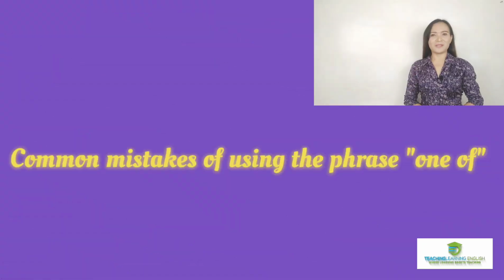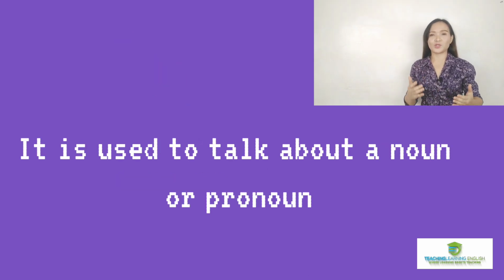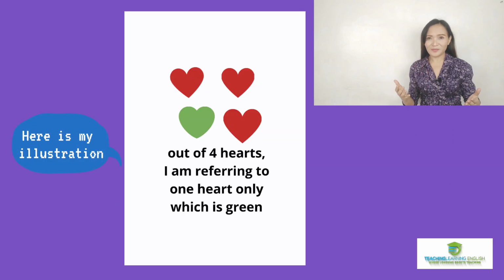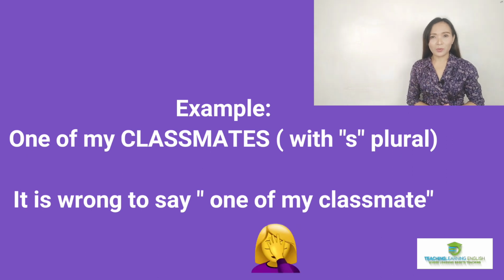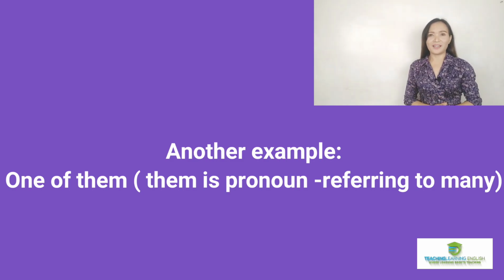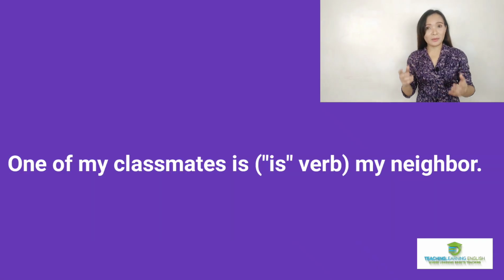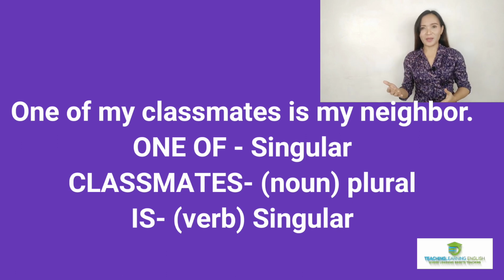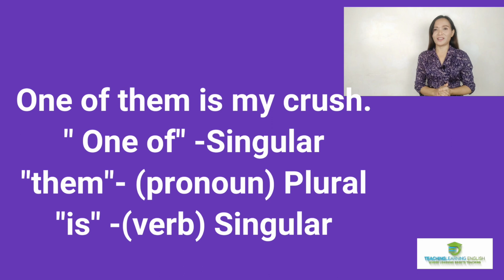one of- in English grammar: How to use this phrase in a sentence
One of in English grammar. Just learn to remember 3 possible clues in using the phrase,  "one of "in English grammar.

 Happy learning!